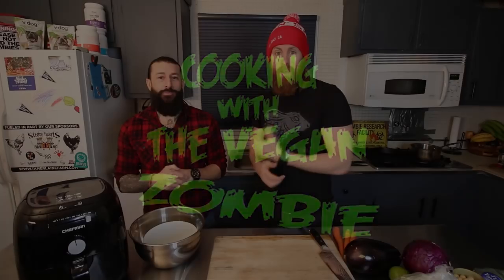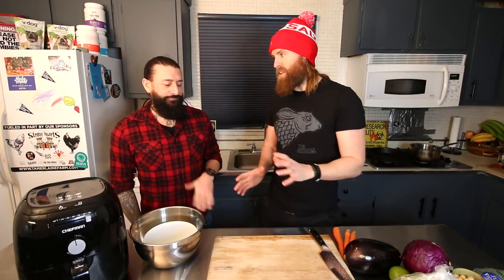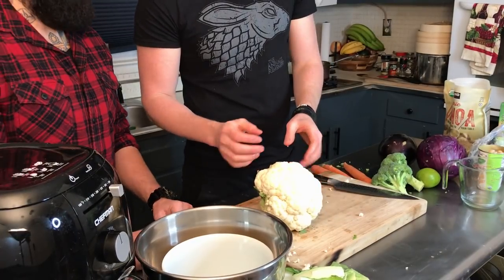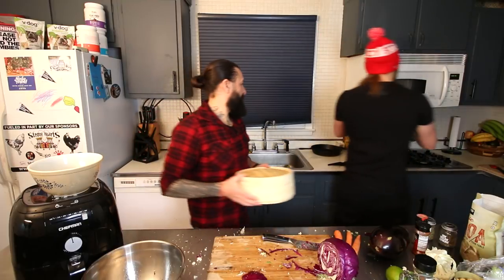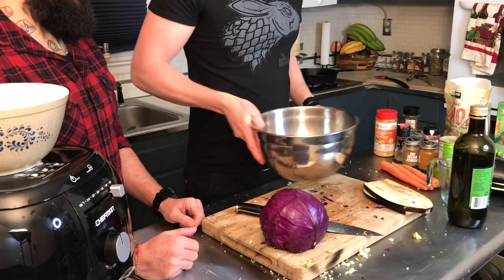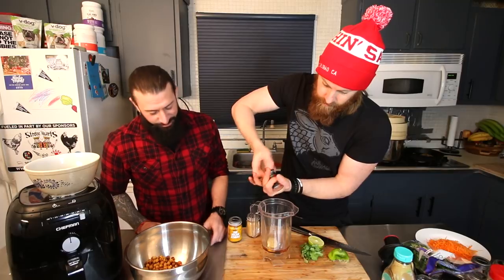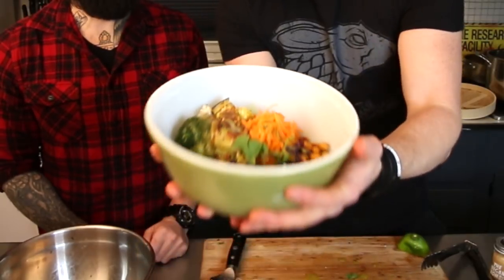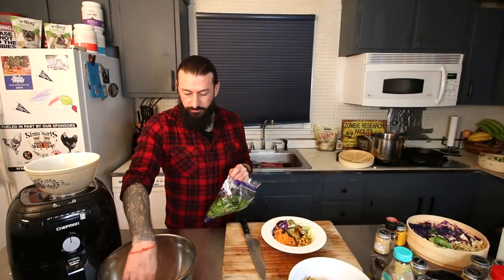Kidney Safe Food - What to Eat on Dialysis (VEGAN)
In this video I make a kidney safe dish. Food that is safe to eat when on dialysis. Featuring my good friend and post kidney transplant survivor, Jeremy Sky.

Shirt I'm Wearing:
Goods and Evil